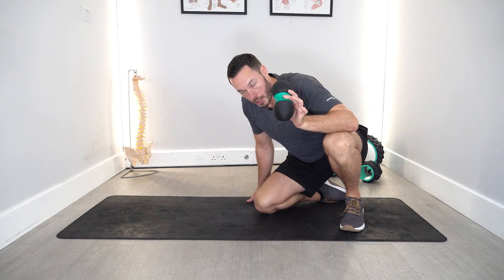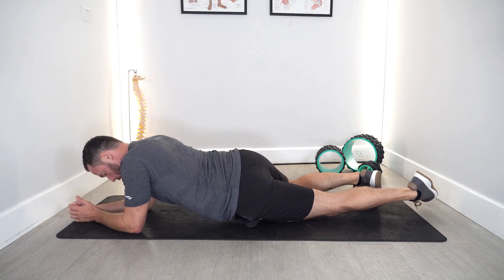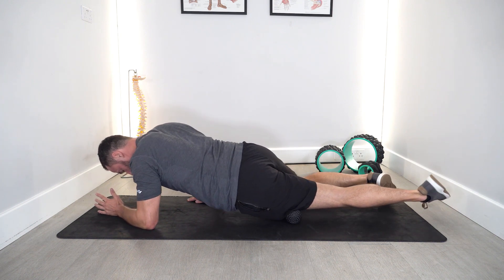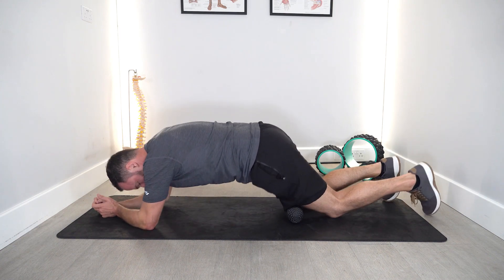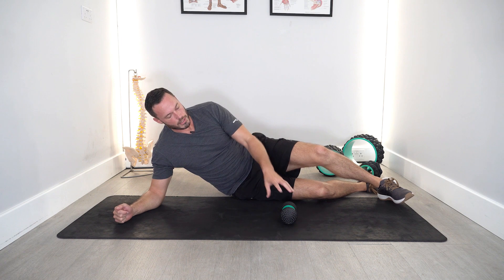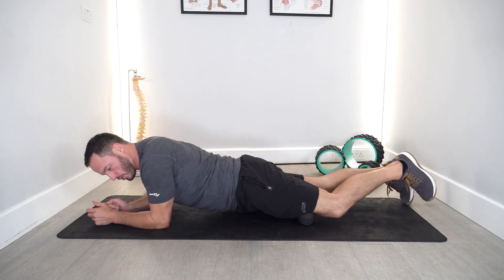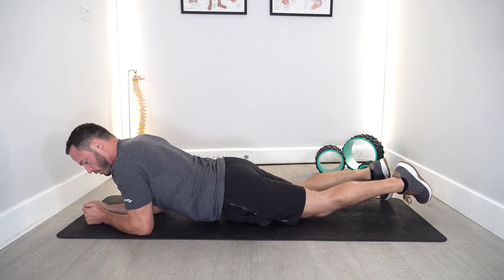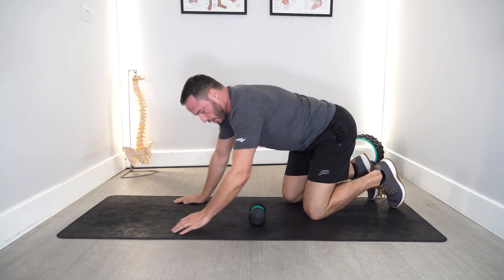How to Use FitBeast Detachable Peanut Massage Ball For Your Quads| Quads Muscle Relief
In this video, we will introduce the ways of using the Fitbeast Detachable Peanut Massage Ball for the Quads.

🌀 You can get Fitbeast Peanut Massage Ball on Fitbeast web

The Fitbeast Peanut Massage Ball offers multi-directional therapeutic self-massage for reduced stress, relief of sore muscles, and improved recovery. Maximum control allows you to alternate pressure from a gentle massage to deep tissue release of painful trigger points to help prepare the body for movement, minimize muscular imbalances, and improve overall flexibility.

Easy to use, its ergonomic, comfortable rubber grip allows targeted pressure without hand fatigue, making it ideal for both self or partner massage. Use with oil or lotions to enhance relaxation and pain relief benefits.

You can take the Peanut Massage Ball with you to the office, gym, or on the road for relief anytime you need it.

We also provide a series of full body-rolling exercises to relieve your pain, keep up the good work by making full body massage a part of your wellness routine. You’ll continue alleviating tension and creating space in the body, and as a result, you’ll reap the benefits of reduced pain, increased range of motion, and a greater sense of well-being overall.